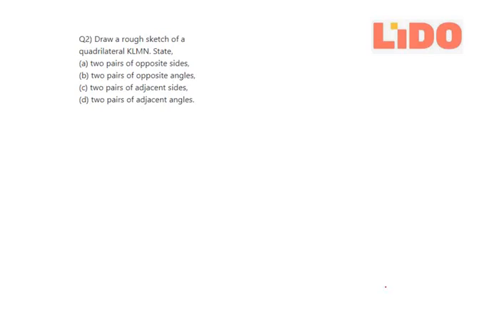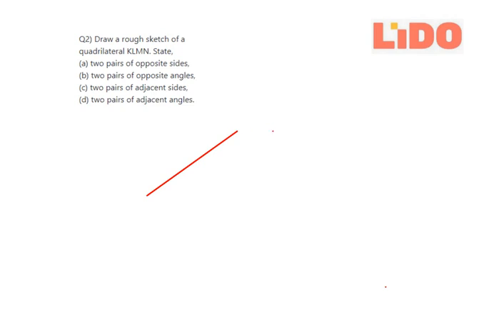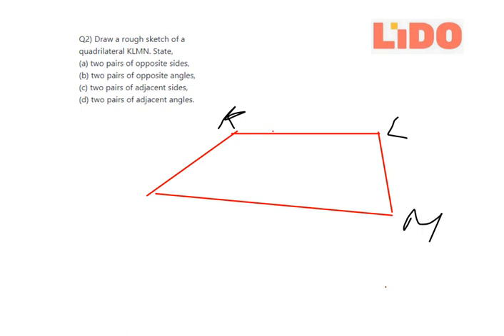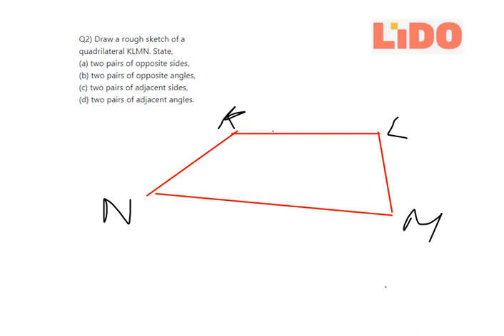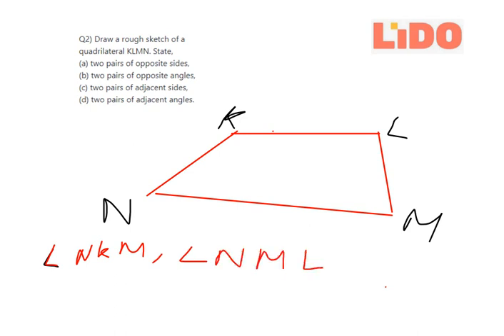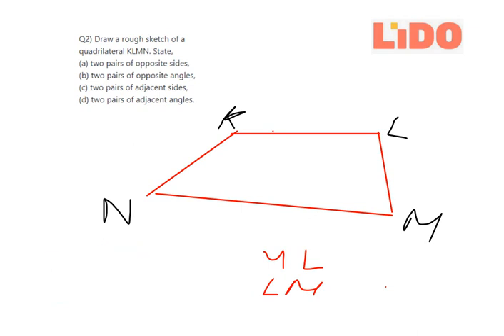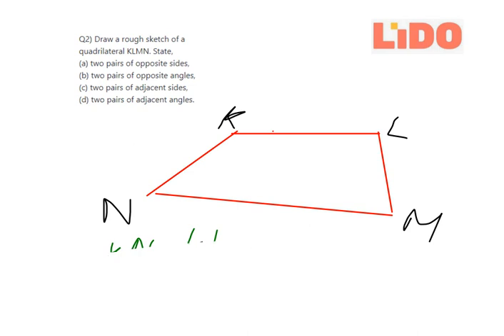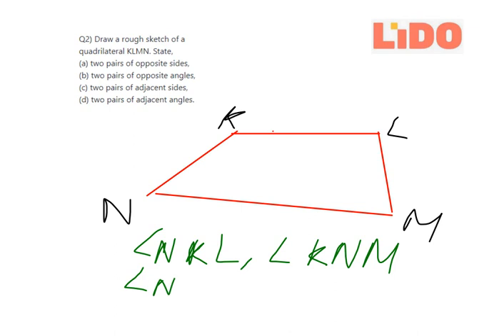Mathematics Basic Geometrical Ideas Exercise 4.5 -q2 | Grade 6